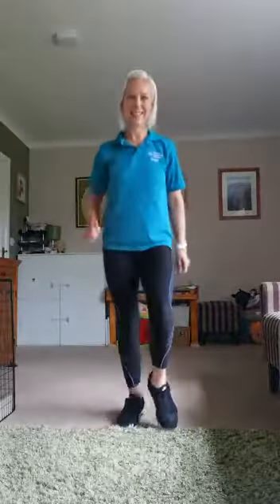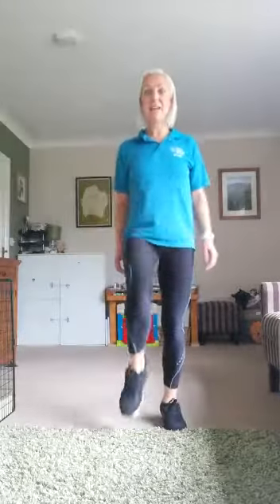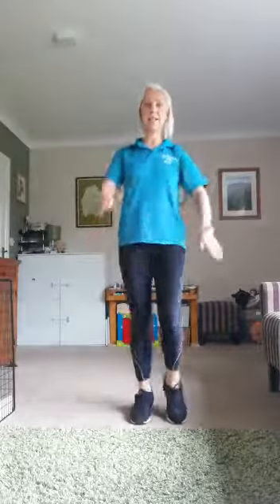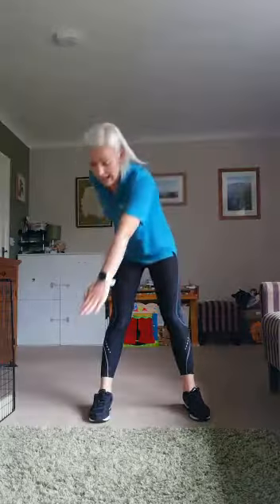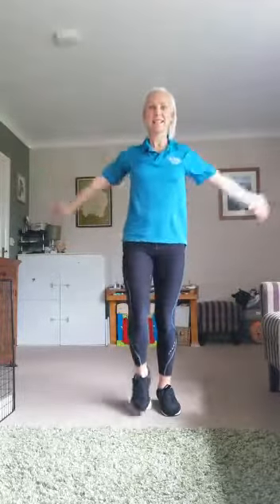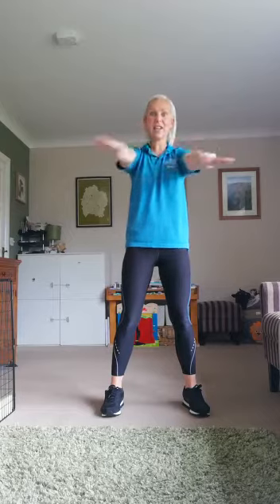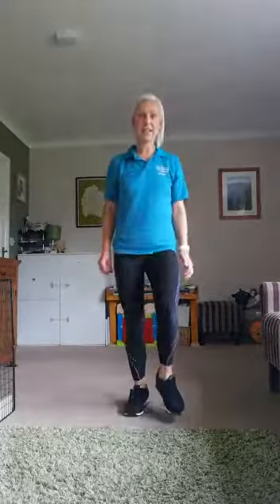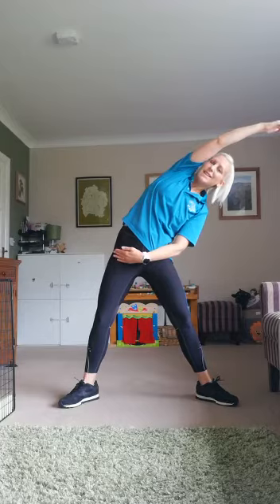Stay active, stay healthy 48 - Fitness Boot Camp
Today Mrs Stephenson leads a fitness session.